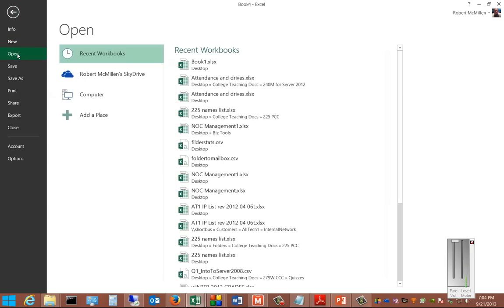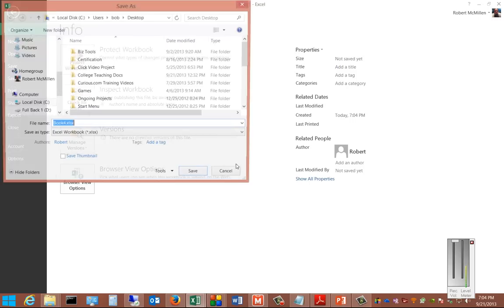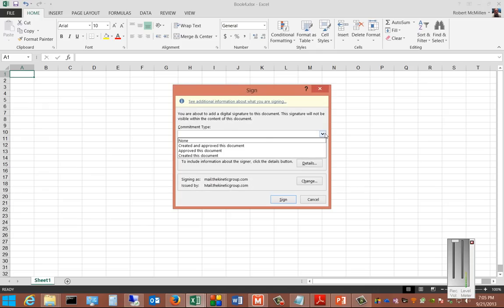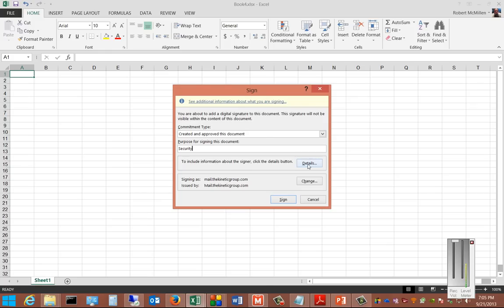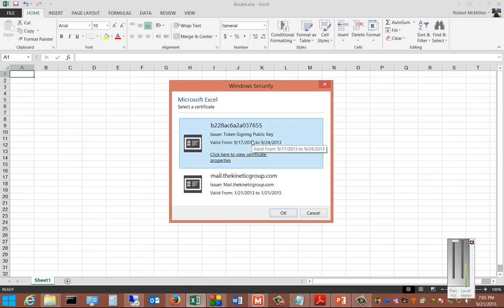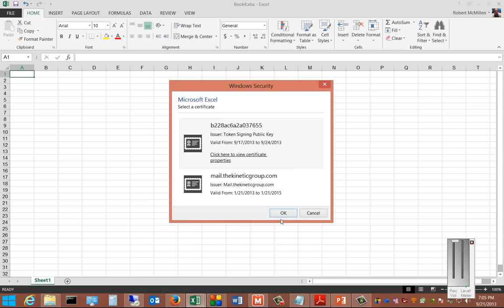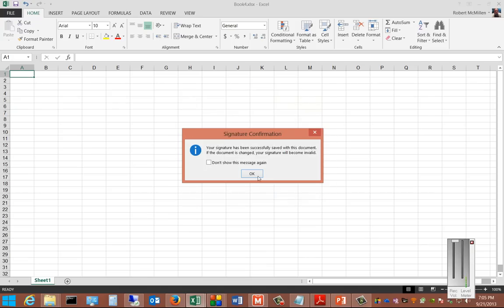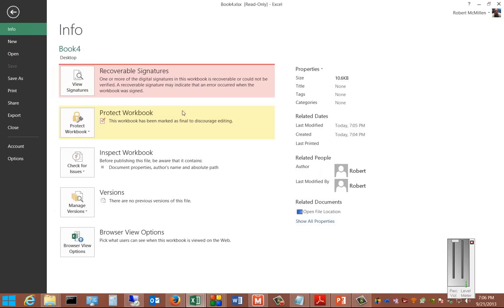How to digitally sign an Excel 2013 document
Author, teacher and talk show host Robert McMillen shows you how to digitally sign an Excel 2013 document